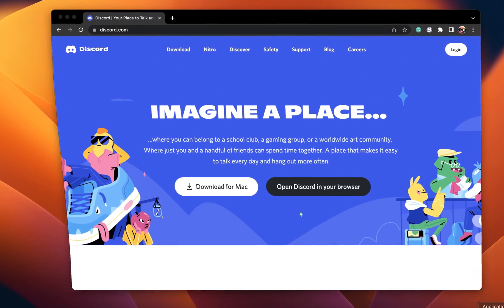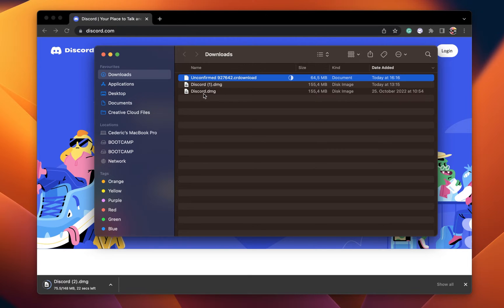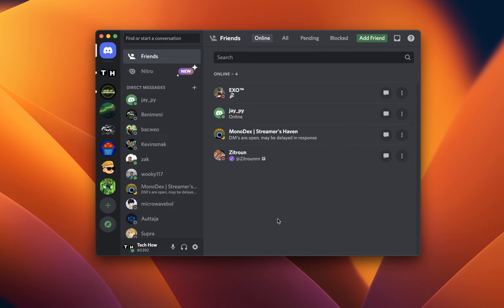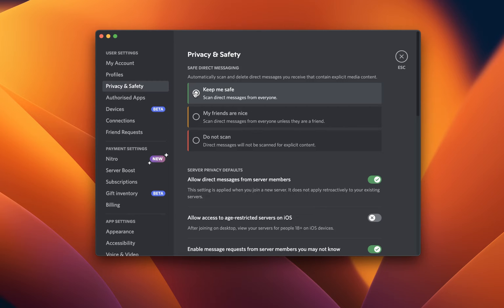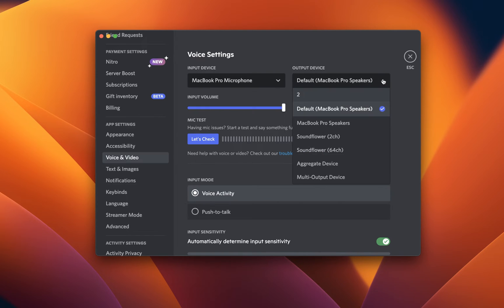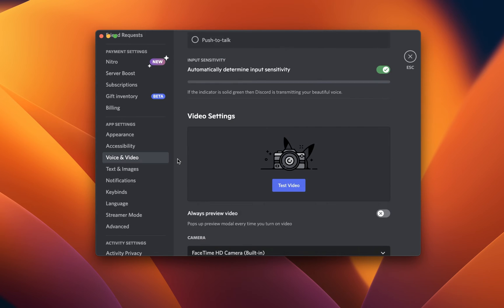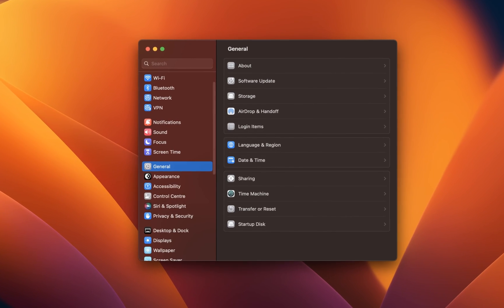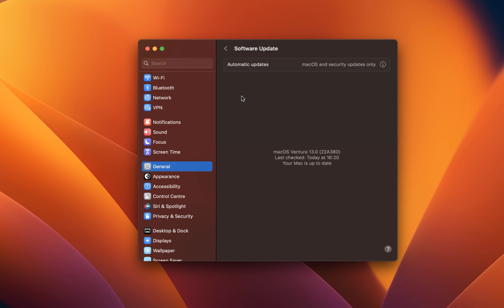How To Setup & Optimize Discord on Mac OS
A short tutorial on how to set up and optimize Discord on your Mac.

Timestamps:
0:00 Introduction
0:13 Download & Install Discord
1:01 Launch & Log into Discord
1:26 Discord User Settings
2:20 Discord Voice & Video Settings
3:19 Mac OS Sound Settings
3:53 Mac OS Software Update